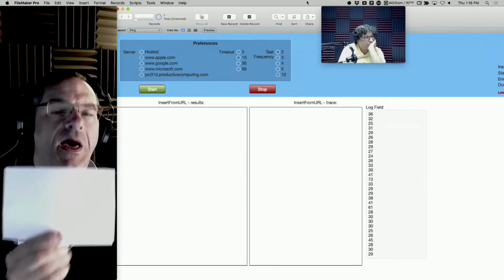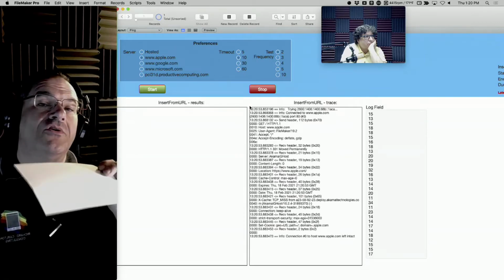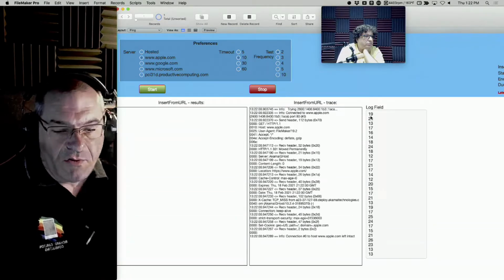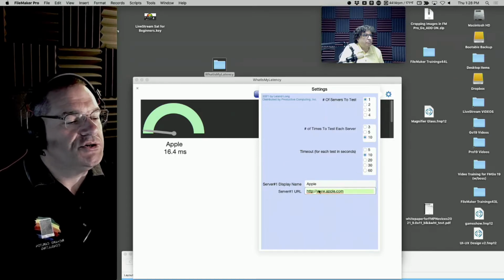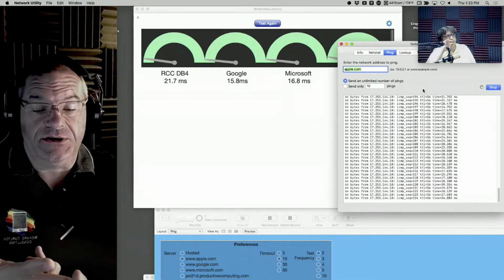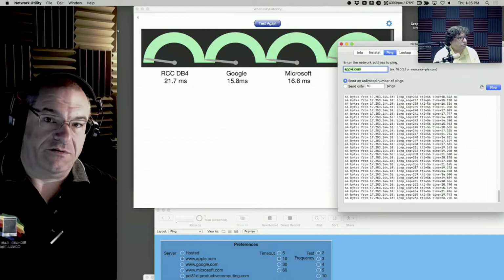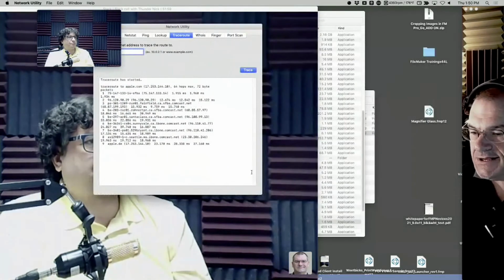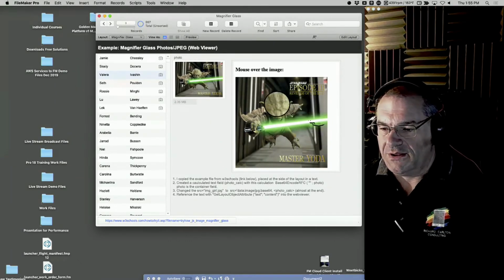FileMaker is Slow - The Internet is Full - Customer Challenges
Today we’ll discuss an internal FileMaker latency testing tool and how to deal with FileMaker’s speed and difficult customers. We also look at a Magnifier Glass sample from our Community.

FMTraining.TV
2122 9th St., Suite 102